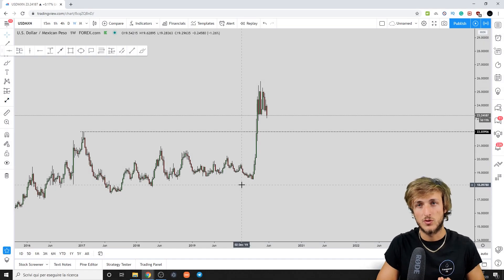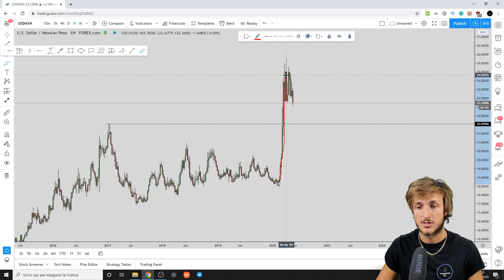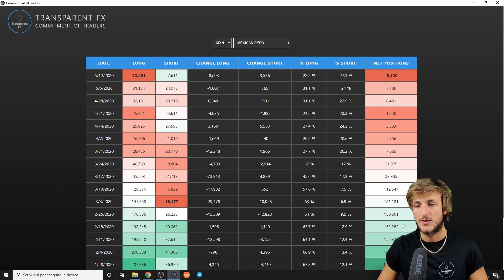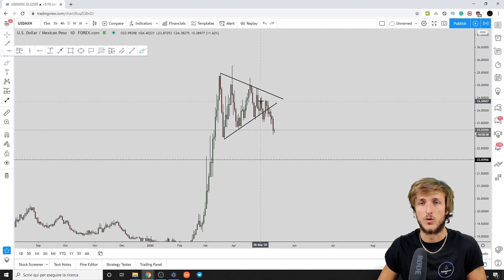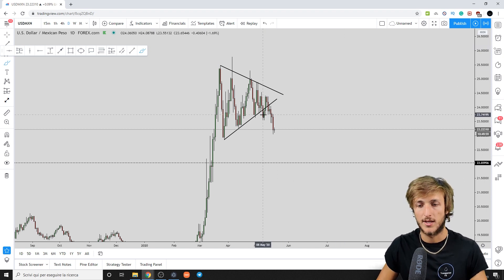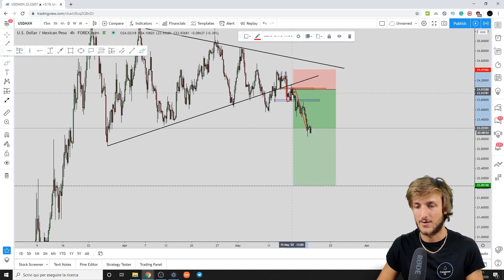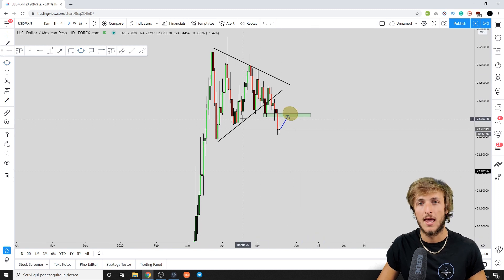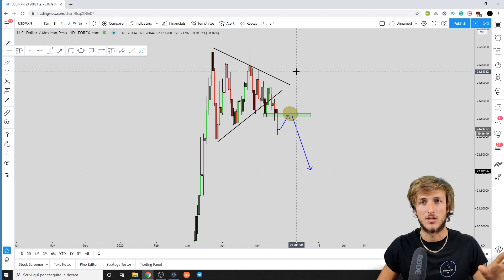FOREX TRADING Analysis - Capitalize on USD/MXN !!!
In this video, you will learn how to improve your swing trading by using technical analysis and order flow to spot high probability forex trading opportunities